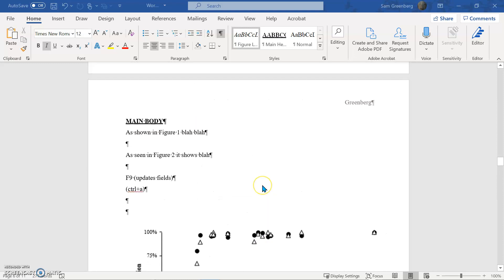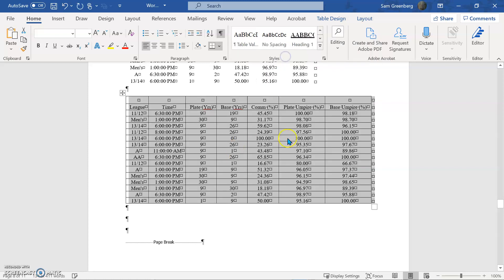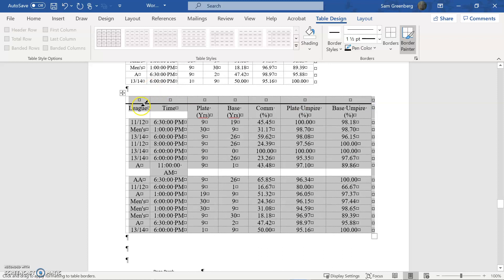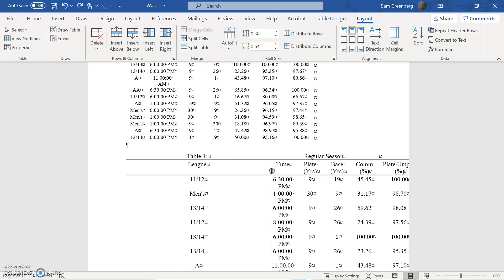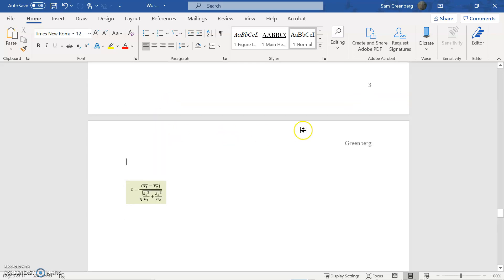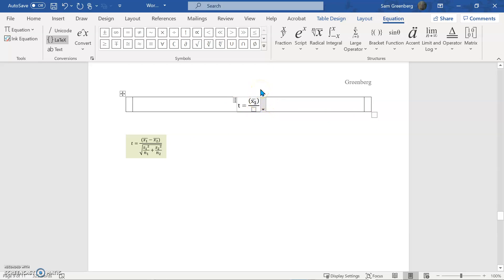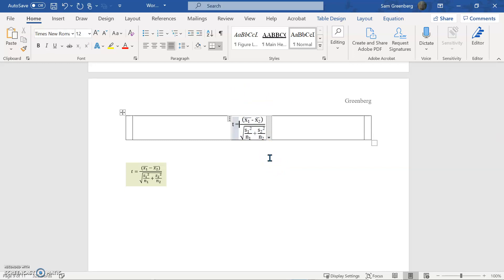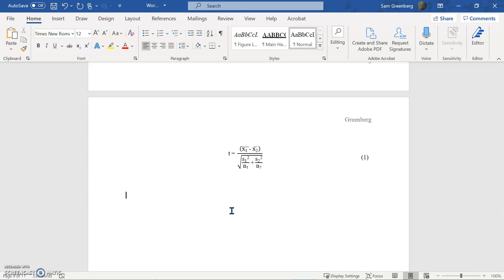Microsoft Word VI: Tables and Equations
Video VI-II out of the 8-part Microsoft Word Introduction

This video covers Table Formatting, Table Labels, and Equation Editor

One thing I ran out of time to mention was that for table units that involve a fraction, like acceleration (m/s^2), instead of literally putting (m/s^2) in your table header, instead insert an equation inside your brackets in your table header. That way you can cleanly put in m/s^2, but with a fraction and a superscript so it looks like something you would write. Then convert it to text just like we did in the video and maybe put it to a size 10 font, to squeeze it in.